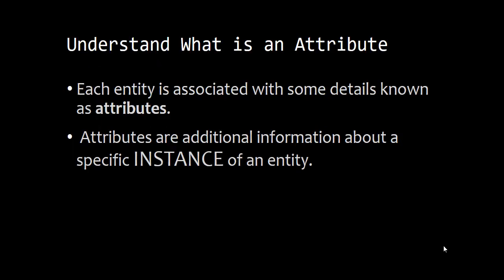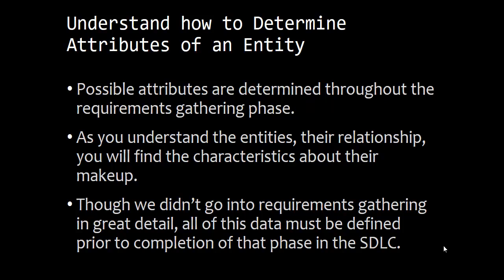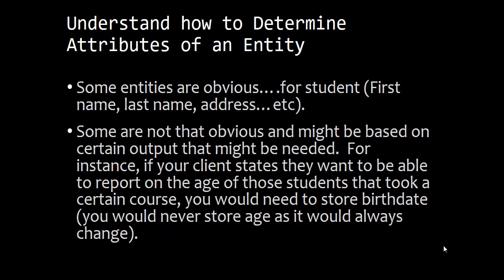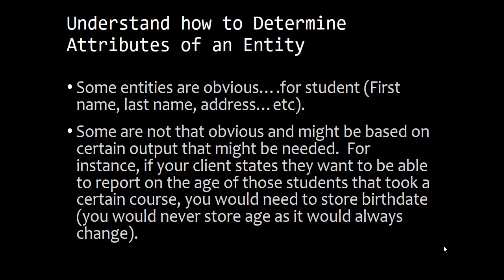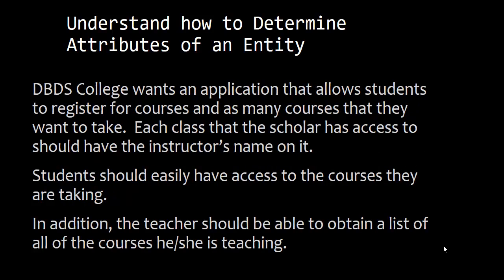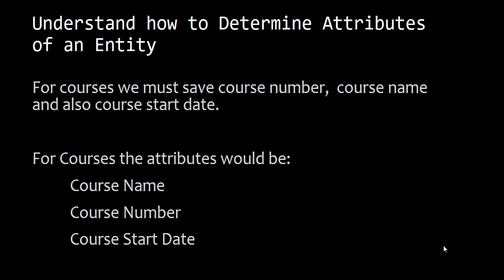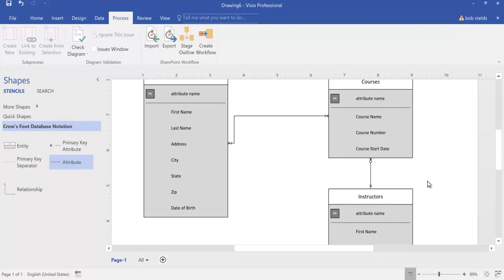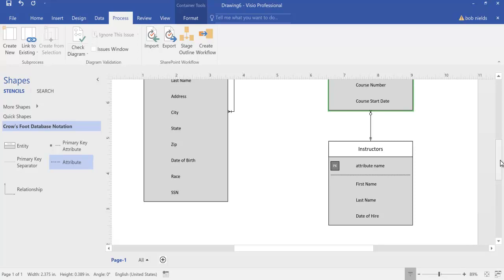Adding Attributes to Your Entities